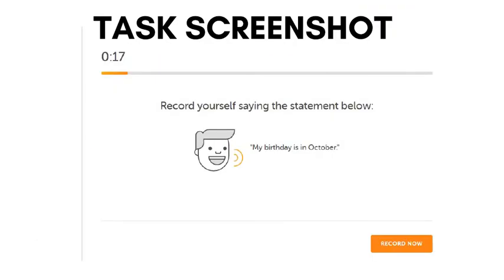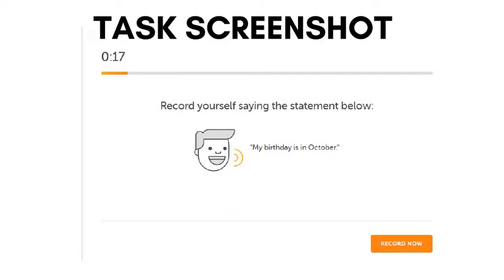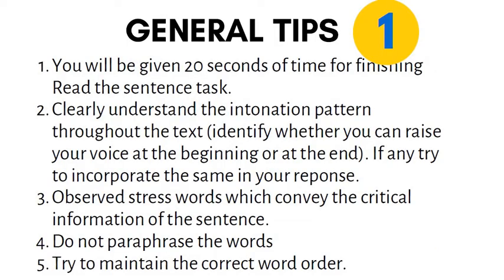Duolingo English Test - Read The Sentence: Tips & Techniques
England English is the pioneer in teaching International English Examinations Such as, IELTS, PTE, OET, GRE, TOEFL, GMAT, CELPIP, MCAT, ACT, SAT. We charge fee based on score not for the duration. Until you get te required score, we will continue the training. So, don’t waste not the time, Just Join or attend a demo session at England English to see the REAL DIFFERENCE.

Address: #201, 2nd floor, NagaSai Nivas,  Opposite to BALAJI TOWERS, Aster PRIME HOSPITAL Street, Ameerpet, HYDERABAD 500 038.